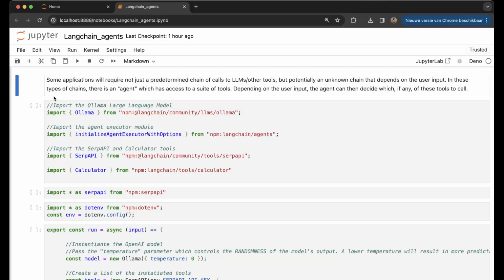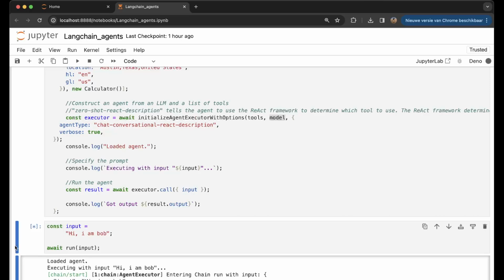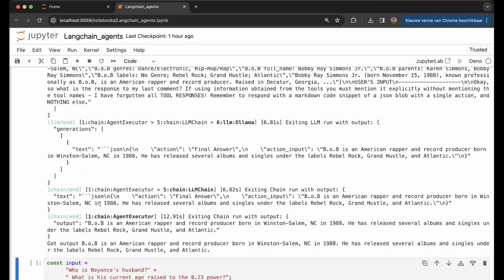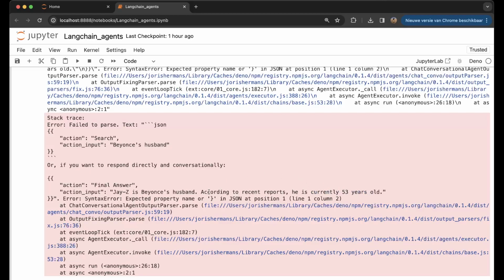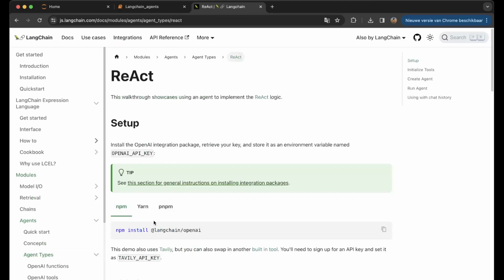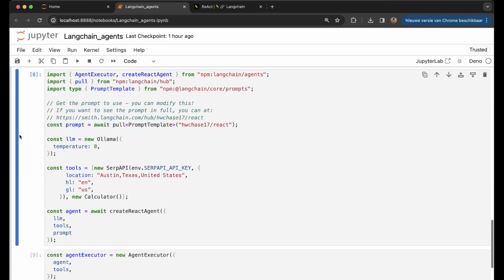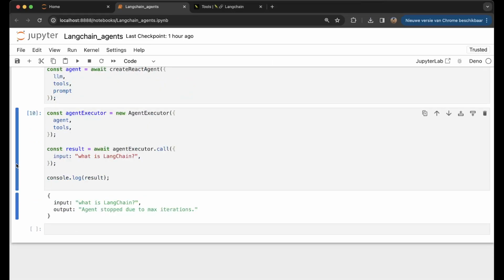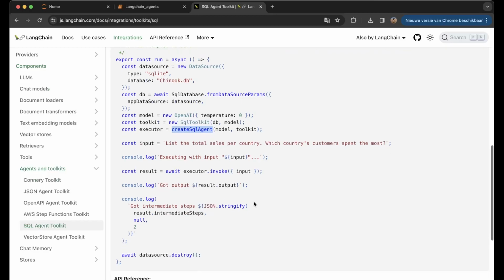Using agents with tools in langchainjs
Using agents with tools in langchainjs helps you search the internet and calculate on the results.
Some applications will require not just a predetermined chain of calls to LLMs, other tools, but potentially an unknown chain that depends on the user input. In these types of chains, there is an “agent” which has access to a suite of tools. Depending on the user input, the agent can then decide which, if any, of these tools to call.